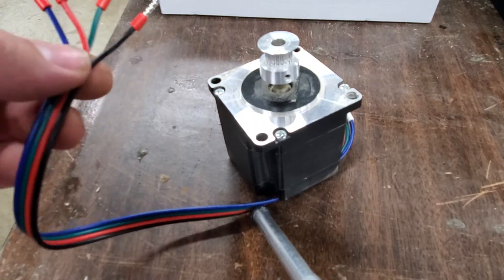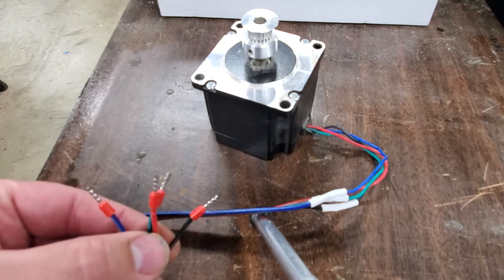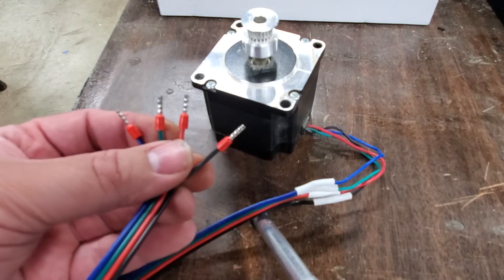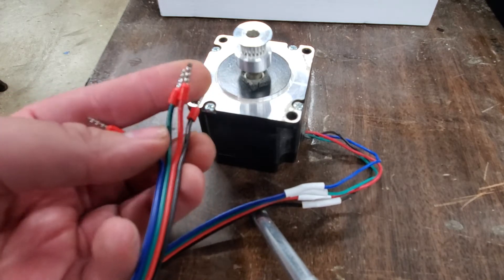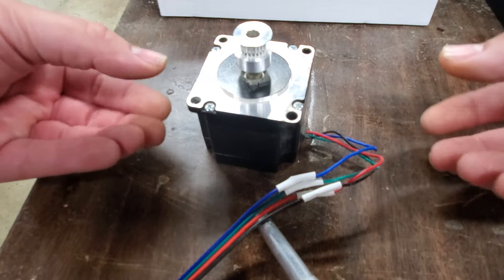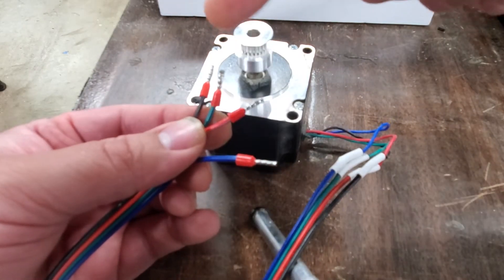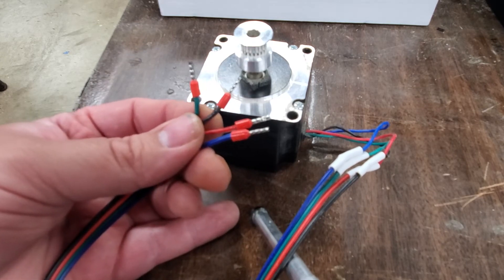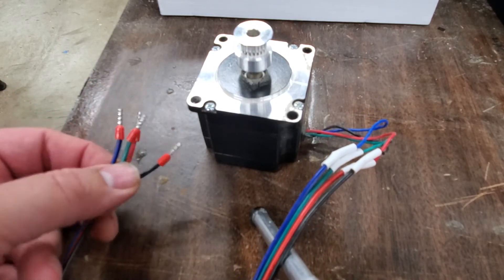Stepper motor basics for cnc machines